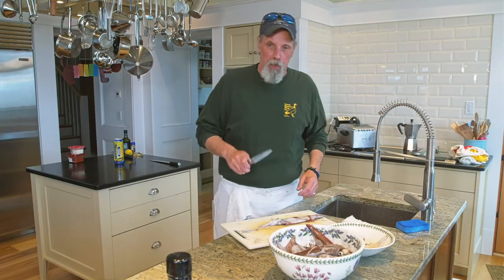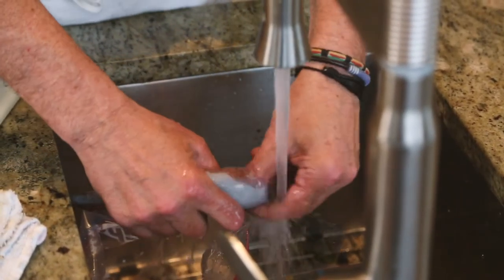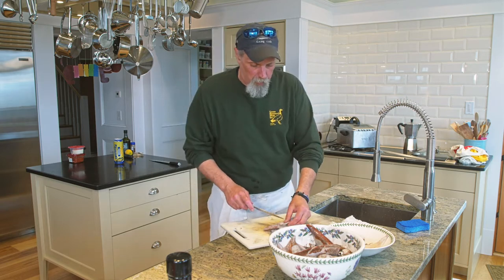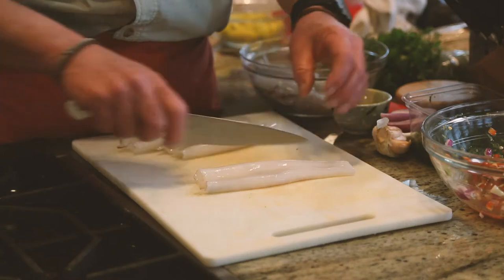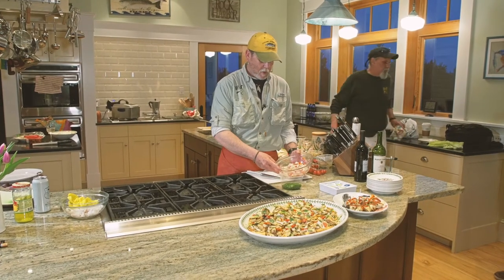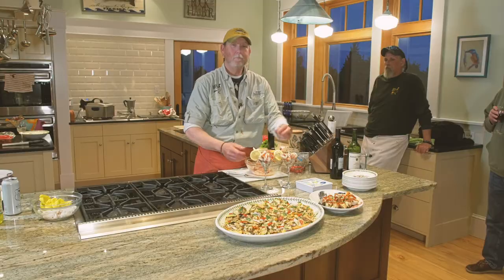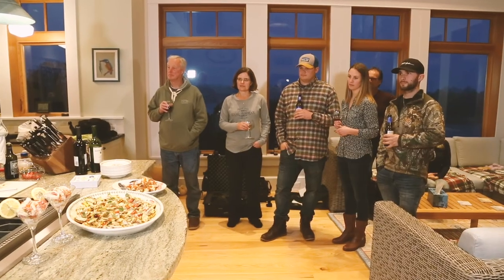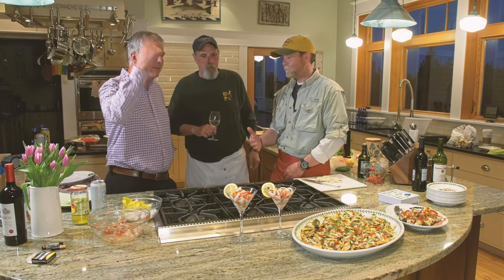Cooking your catch, "Squid" (Episode 1) 2018.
Produced by the Goose Hummock Shop, this video shows the proper way to catch and clean your squid before cooking. Then Chef Simeon Watson and David Bailey show 6 different ways to prepare the squid to eat.

The recipes include:
Squid Ceviche
Squid Bruschetta
Squid Tacos
Stuffed Squid
Fried Calamari & Peperoncini